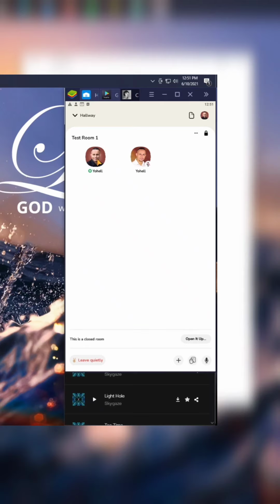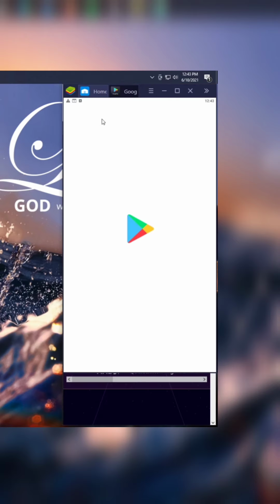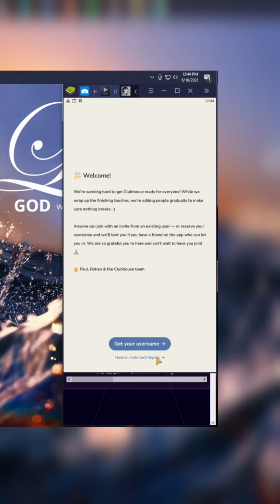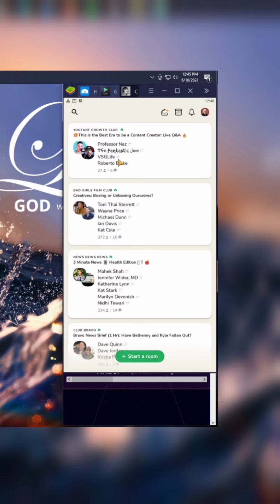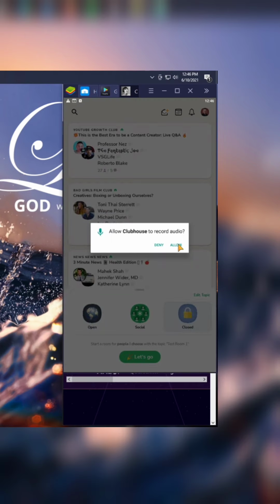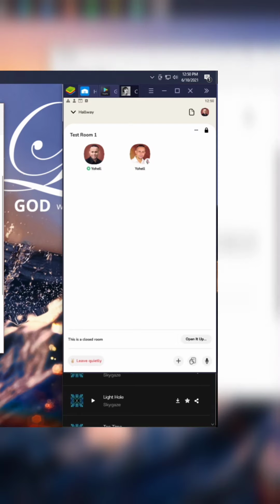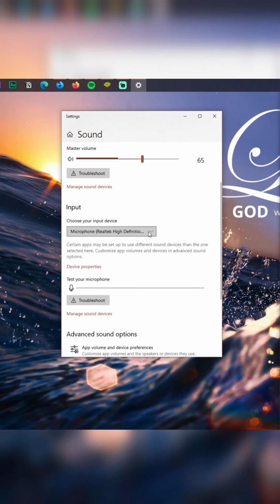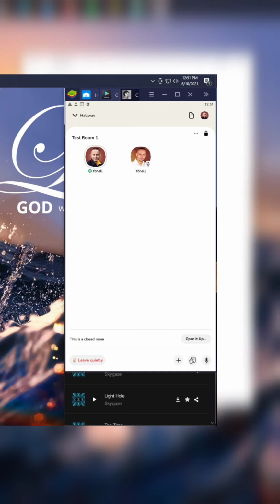How to install Clubhouse app on your PC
Let me show you how you can install and use Clubhouse on your PC and add a audio music feed in the background ...